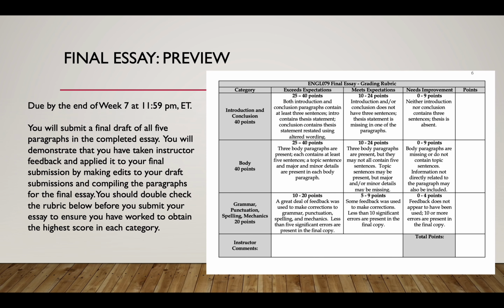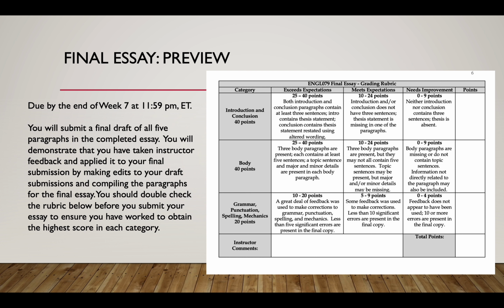Week 1 Wrap Up: ENG079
Week 1 Wrap Up March 2022 Session ENG079